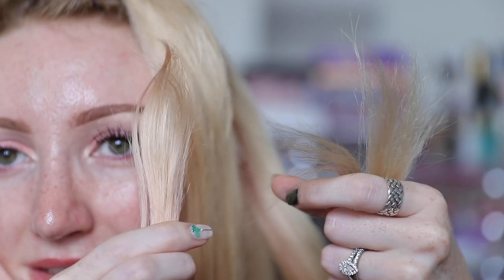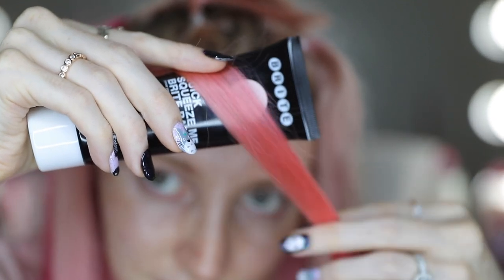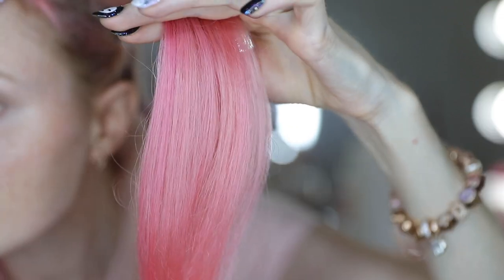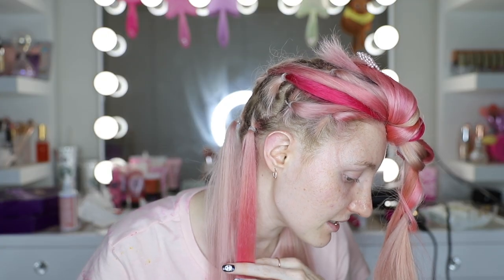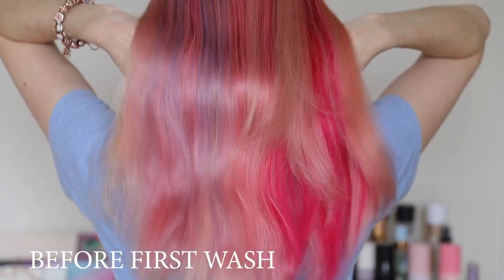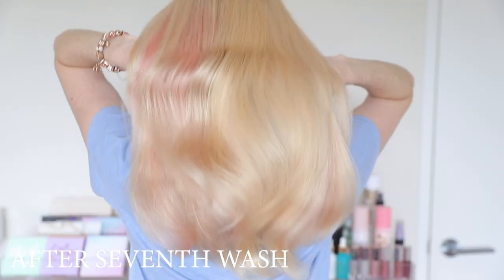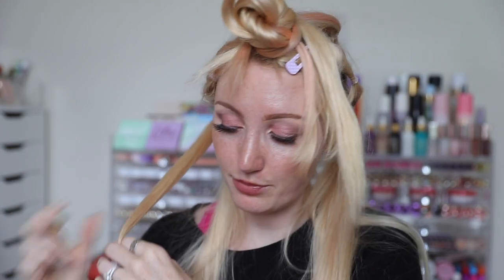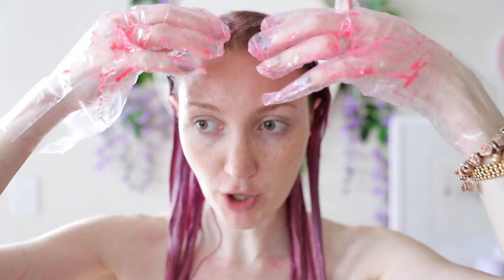DYING MY HAIR PINK USING 16 DIFFERENT PINK HAIR DYES!!! (to find the BEST pink hair dye) PART 2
When I filmed this in March, I was feeling very reckless and decided that dying my hair with 16 different hair dyes was the best way for me to find the PERFECT shade of pink. During this video, you'll see me discuss that I thought i'd damaged my hair in some areas because certain strands looked much frizzier than others; lots of people have left comments telling me that it's most likely due to some of the pink dyes having conditioner in them, and some of them being made WITHOUT conditioner. It seems more likely that my hair was not "damaged" by some of the brands, but just appears that way because those strands are more dry. I'll keep reading your comments and recommendations, and i'll make some videos about deep conditioning & moisturising products!

This video is Part 2 - you'll get to see me wash my hair 8 times, and i'll show you which colours lasted the longest, which damaged my hair and which products I recommend.

Since filming this video, i've also uploaded videos about dying my hair PURPLE, and you can see that the purple doesn't take in some places.

I bought most of these colours from Priceline, Hair House Warehouse and Beserk(I used their Pink Hair Dye page and bought every single colour they had!

 Colours Used:
1. Lime Crime Unicorn Hair in “Bunny”
2. Lunar Tides in “Petal Pink”
3. Dare #10 in “Sugar Storm”
4. Brite in “Pastel Pink”
5. Hermans Amazing in “Polly Pink”
6. Loreal Colorista Washout in “Pink”
7. Arctic Fox in “Frosé”
8. Tintation in “Pink Petal”
9. Tintation in “Rose Gold”
10. Manic Panic in “Creamtone Fleurs Du Mal”
11. Schwarzkopf Live Pastels in “Cotton Candy Pink”
12. Revolution in “Pink” (Alfaparf Milano?)
13. Chromasilk Vivids Pastels in “Pretty in Pink” (Pravana)
14. Crazy Color in “Candy Floss”
15.  Dare in “Flamingo Feather”
16. La Riché Directions in “Pastel Pink”
17. Schwarzkopf Live Pastels in “Lilac Blush”

Pretty Pastel Pins: